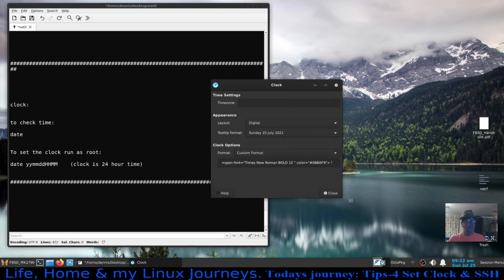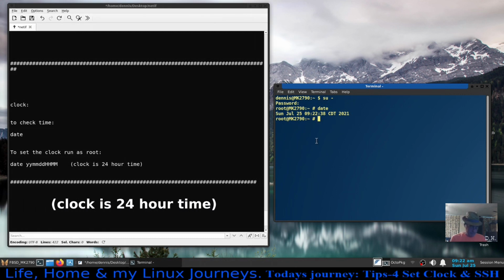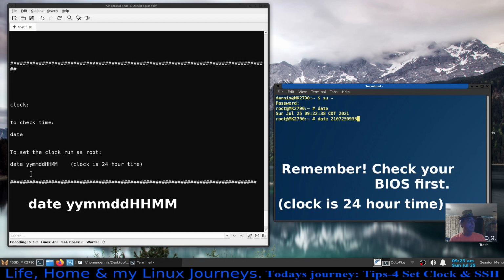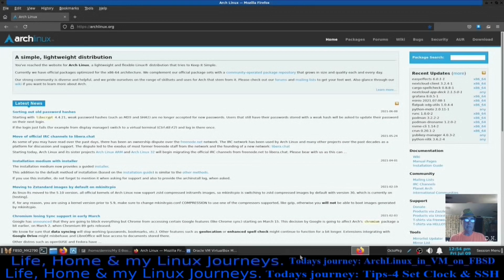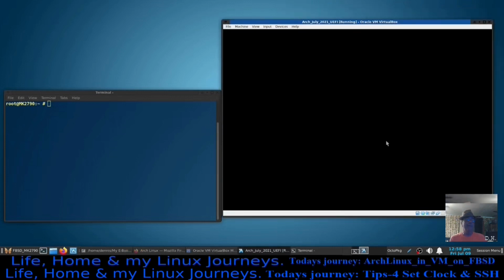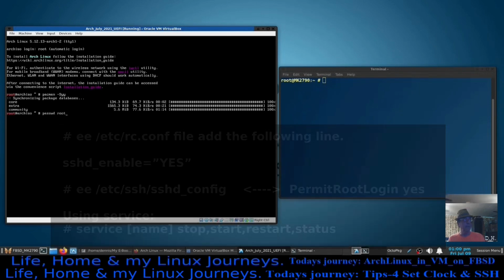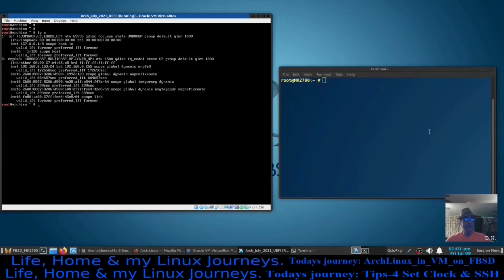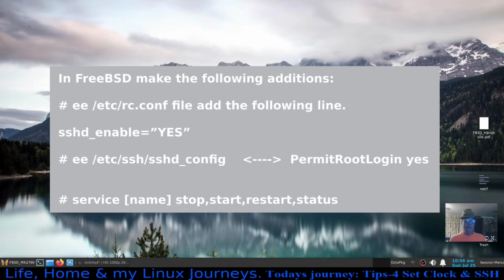FBSD Tips-4 Setting that Pesky Clock & using Secure Shell To Log Into An Arch Linux .iso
Tips-4. Setting the clock/time and using SSH to sign into a remote machine.
These are a couple of more things that I have found useful and have used.

clock:
to check time:   Type: date  press enter
To set the clock run as root:
date yymmddHHMM    (clock is 24 hour time)

Using SSH from FBSD connect to remote machine (VM)
To check:  # service [service name] status
To enable: # service [service name] start, stop, restart

Check status on both host & remote machines.
Start, enable if necessary.

On remote machine create passwd for root:
passwd root
Discover ip address:    ip a         &  Note address.

Host machine in terminal become super user

To connect:            # ssh root@address
press enter, answer 'yes' give passwd for remote machine.
In like Flyyn